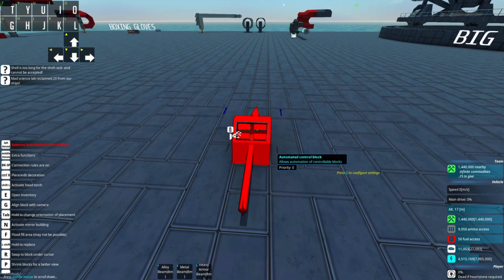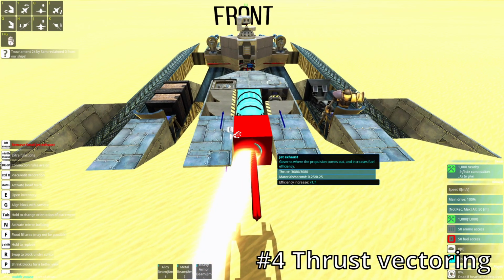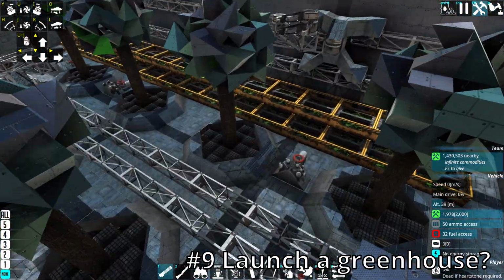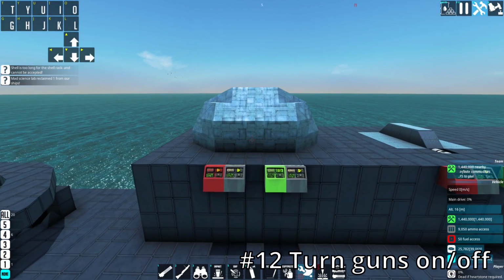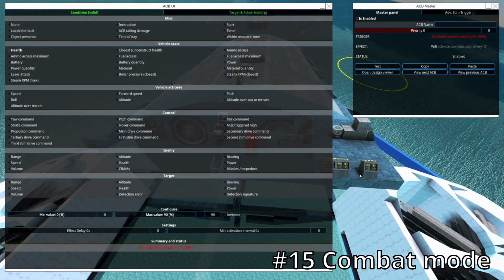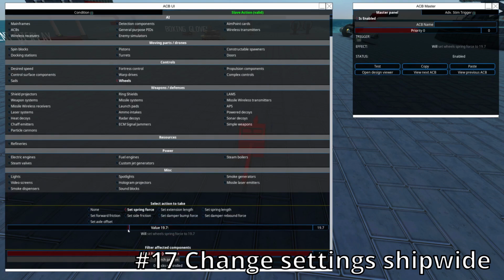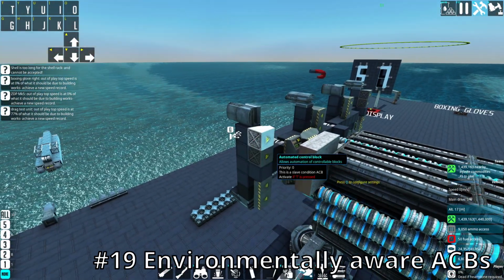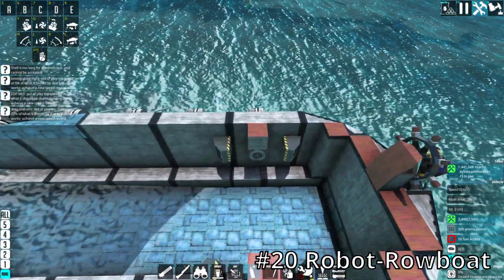20 more or less useful things to do with ACBs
This video is kind of all over the place, for example I start doing explaining/tutorial breaks but then dont explain timing at all, even though it is used in a few cases, especially animation.
I think I just tried to do too many things at once, and its still over 30 mins long. Thats Borderwise-scale in lenth!

Tournament Livestream tomorrow, Sunday 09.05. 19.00 CET (at least we try, its usually later)

Timestamps:
0:00 - Intro
0:40 - Useless tutorial because I leave out half of the important information
1:40 - Flares
2:32 - Smoke
2:50 - Engine regulation
3:49 - Thrust vectoring
5:25 - RGB your ship!
5:40 - AI behaviors
6:28 - Balloon water start
7:28 - Launch fighters
8:00 - Lauch a greenhouse
8:48 - Deploy Parachutes
9:55 - Docking range (boxing gloves)
10:25 - Behaviors of control Blocks on Subobjects
12:05 - Turn guns on/off
12:54 - Swap ammos
13:45 - Firing key
15:00 - Combat mode
16:07 - Player interaction with ACBs
19:20 - Change settings shipwide
19:46 - Animation
22:47 - ACBs aware of their surroundings
26:40 - Rowbot Roboat
28:30 - ACB Computer foreshadowing
30:15 - Philosophy of content creation